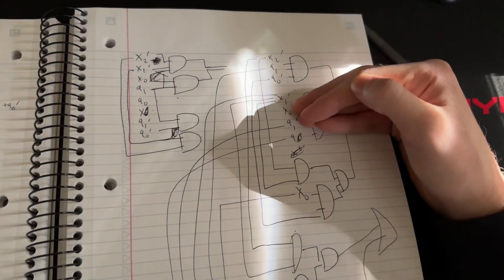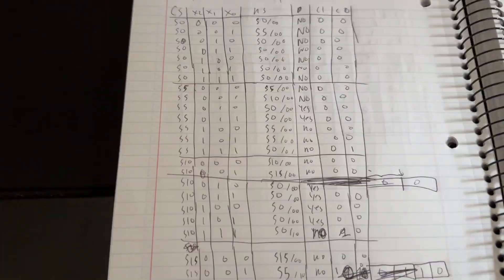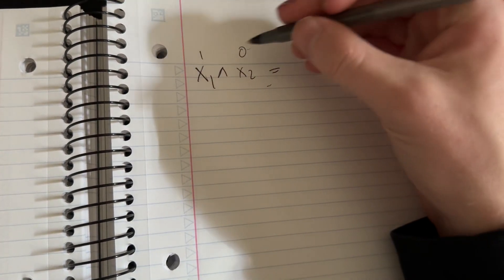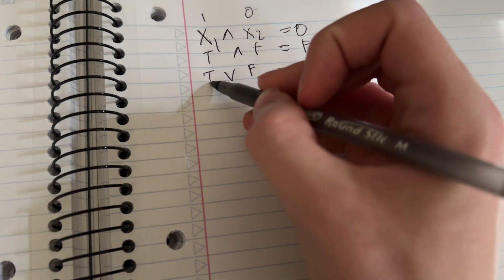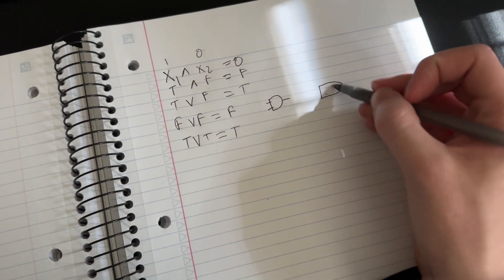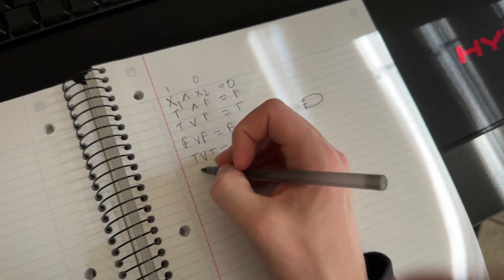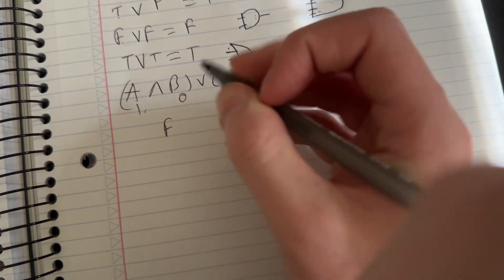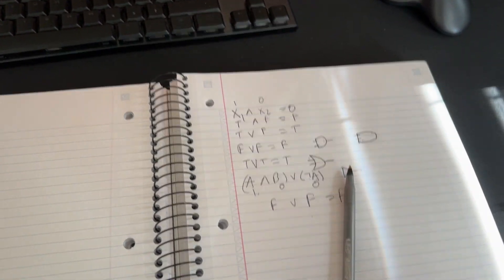Simple Logic Gates Maestro Colby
I've been thinking about logic gates for a while, and I thought I'd share my findings.